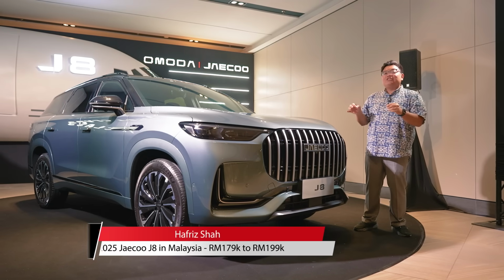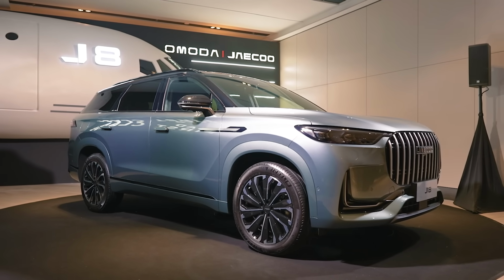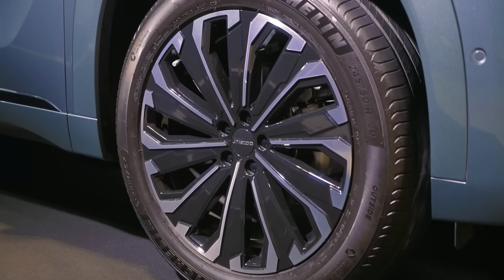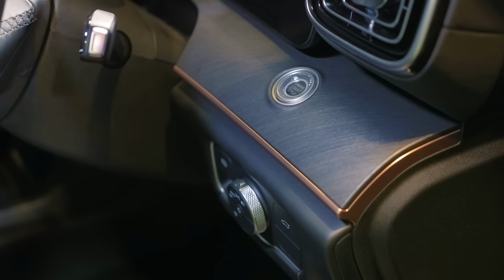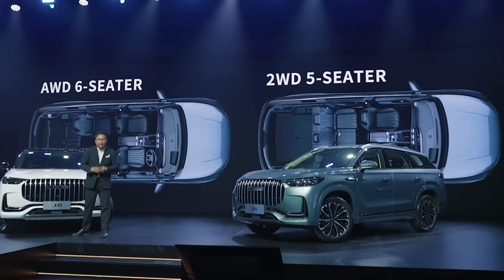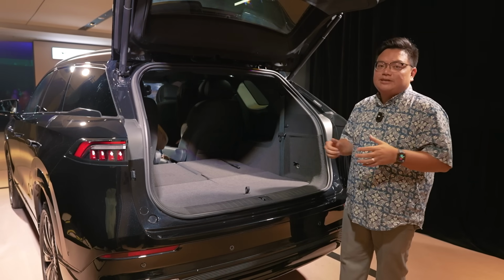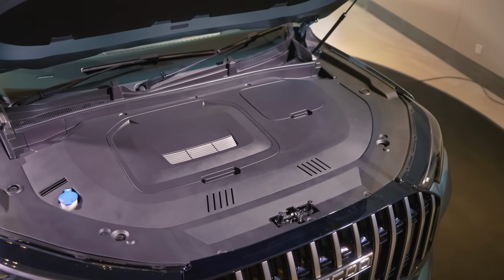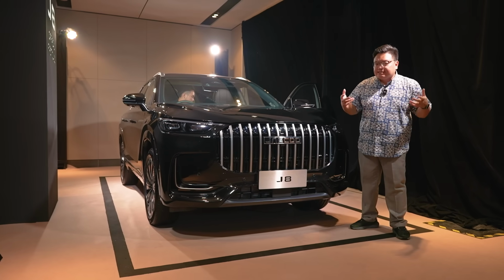2025 Jaecoo J8 in Malaysia - RM179k to RM199k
The 2025 Jaecoo J8 has just been launched in Malaysia, priced between RM179k and RM199k. Marketed as an affordable premium vehicle, this D-segment SUV offers plenty of kit for the price. Check it out here.

Want to sell your car to buy the Jaecoo J8? Use Carro with our link for the best price